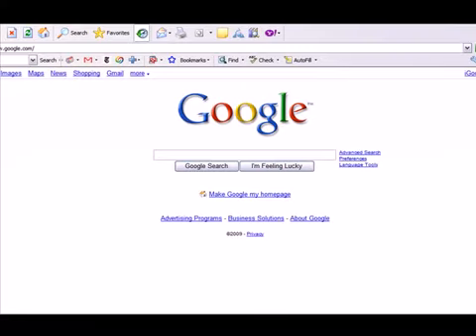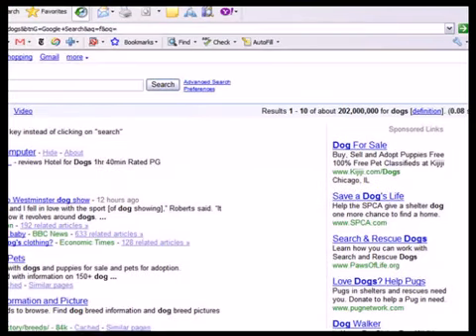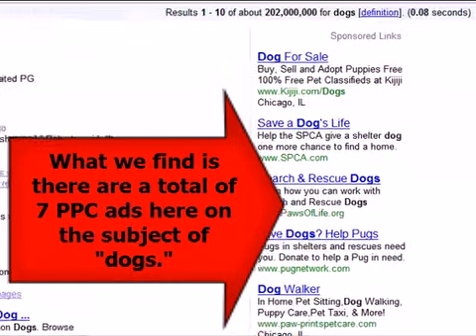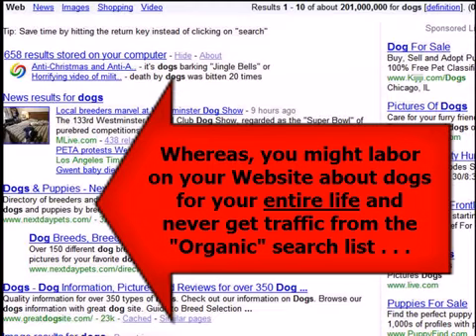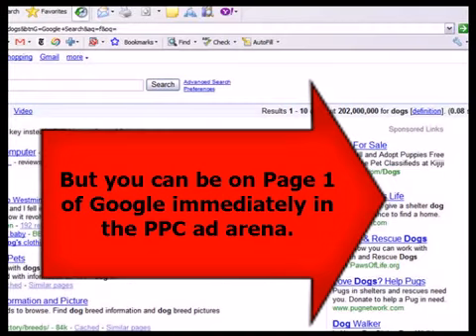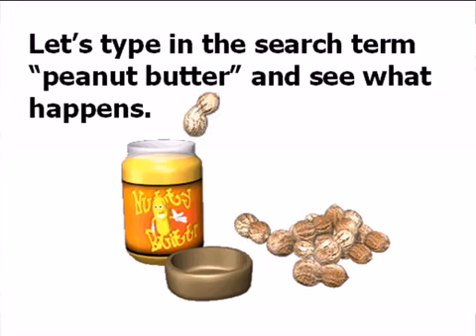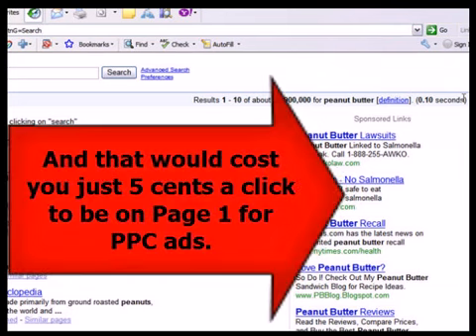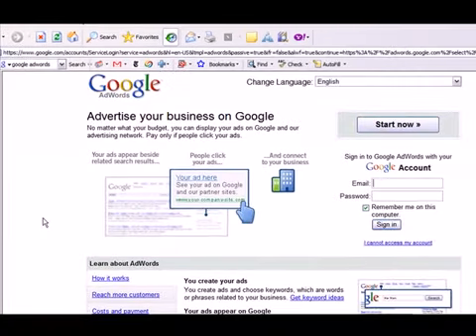Google AdWords Marketing Tutorial For Beginners